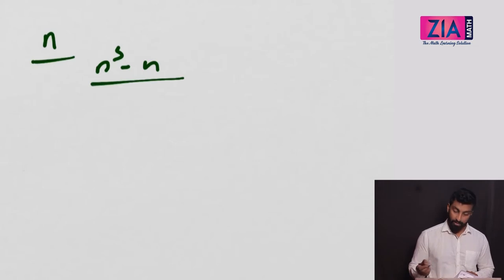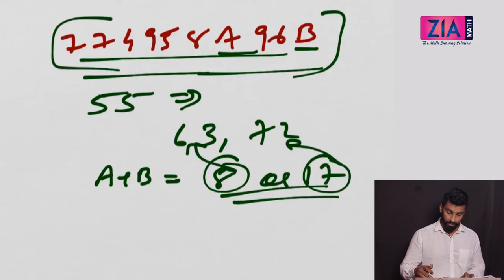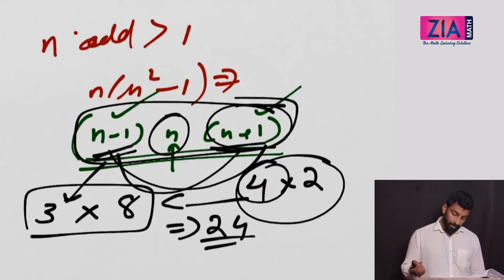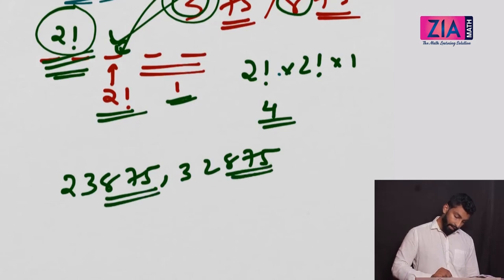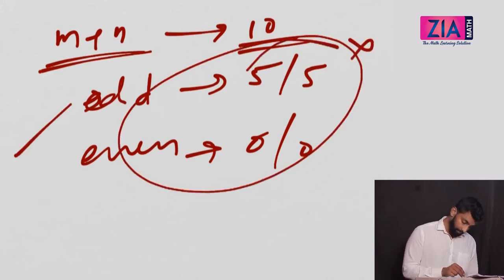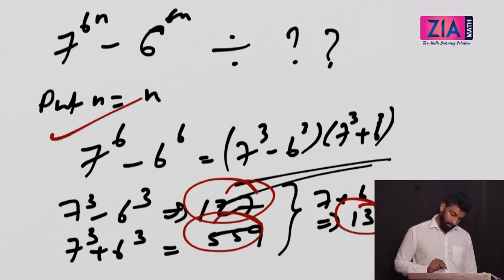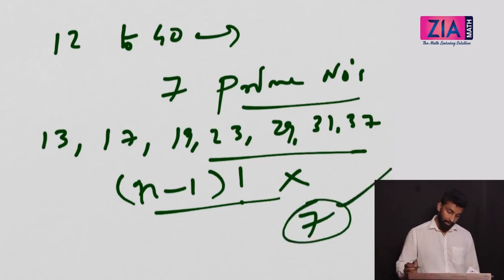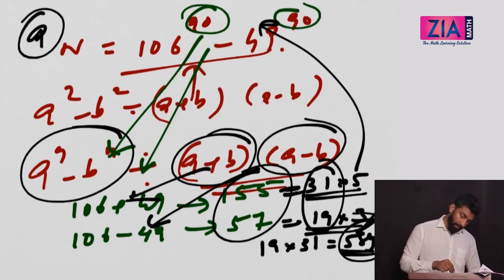Crack Divisibility Problems with Ease | Advanced Math Tricks for Competitive Exams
IAS Mentorship

Sociology Mentorship

IAS Course

Are you struggling with divisibility problems? This video provides an in-depth explanation of advanced divisibility rules and their applications in solving challenging math problems for competitive exams. Learn how to tackle questions involving remainders, factors, and divisors using simple yet effective tricks.

What’s Inside This Video:
Divisibility Rules Simplified: Understand the rules for 2, 3, 4, 6, 8, 9, and more.
Complex Problem Solutions: Tackle advanced questions involving factors and remainders.
Step-by-Step Examples: Real-world problems explained with easy-to-follow solutions.
Competitive Exam Tricks: Learn shortcuts and techniques for SSC, CAT, IBPS, and other exams.
Key Topics Covered:
Understanding divisibility rules for large numbers.
Applying the a² - b² formula to divisors.
Using arithmetic progressions (AP) in divisibility.
Solving multi-digit number divisibility problems.
How to identify prime number patterns.
Combination-based divisibility logic.
This session will equip you with the tools to solve even the most challenging divisibility problems in seconds, boosting your confidence and efficiency in exams.

Competitive Exam Aspirants: Master math for SSC, CAT, IBPS, and UPSC exams.
Math Enthusiasts: Dive deep into divisibility concepts.
Educators and Teachers: Use this as a teaching guide for students.
💡 Pro Tip: Practice along with the video to enhance your speed and accuracy in solving divisibility questions.